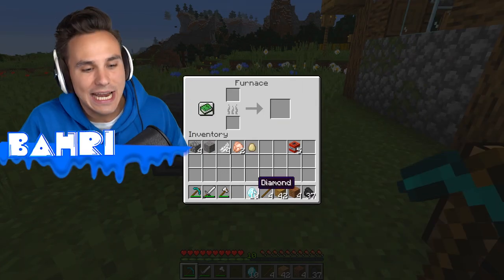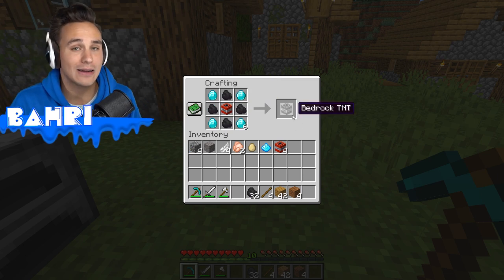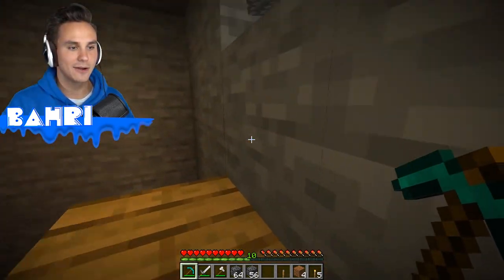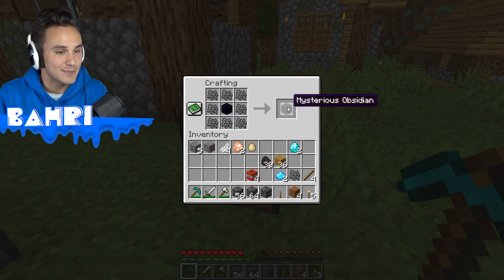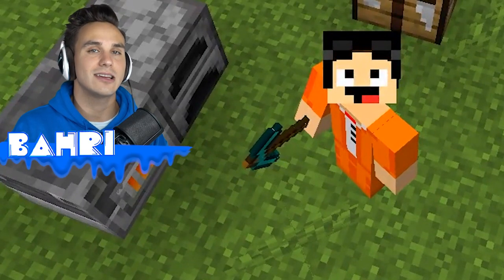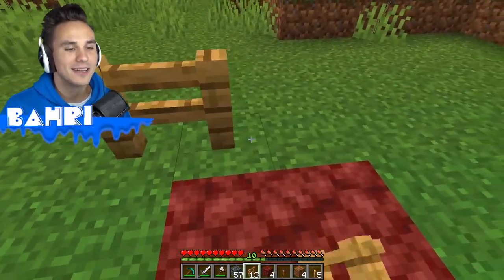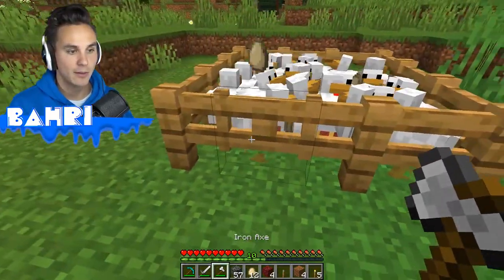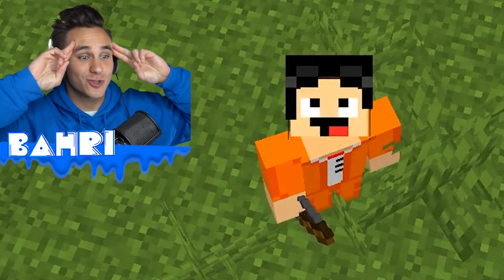7 Things You Should NEVER Do In Minecraft!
7 Things You Should NEVER Do In Minecraft!

I found a few things in Minecraft that you should never do... unless you want to ruin your Minecraft experience!